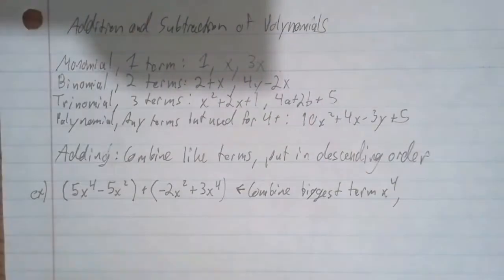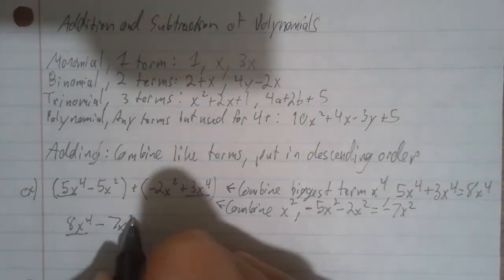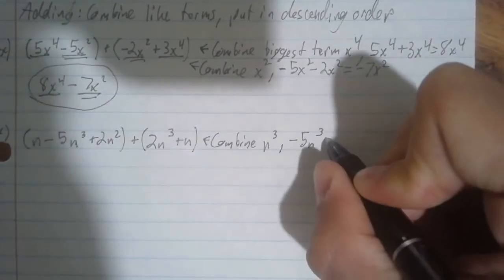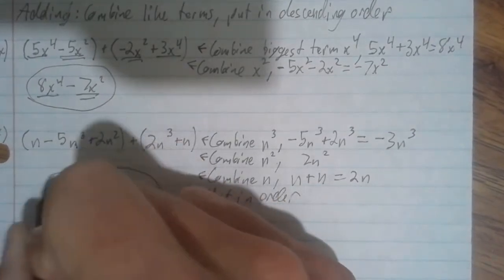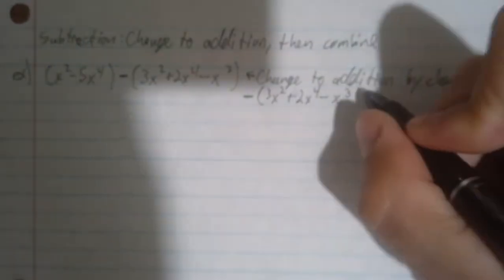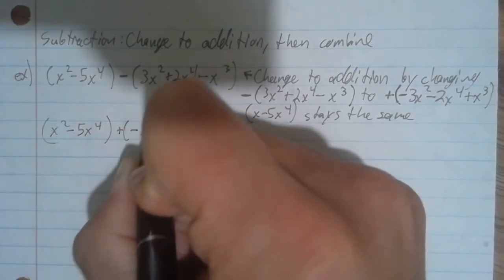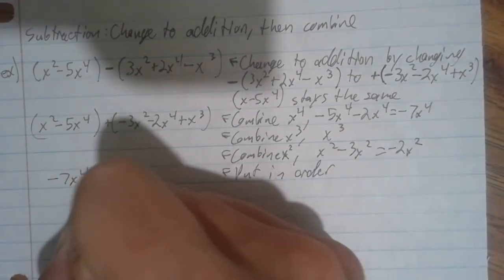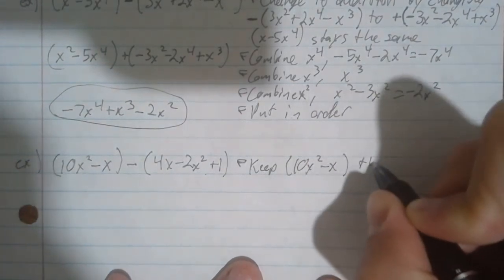Addition and Subtraction of Polynomials